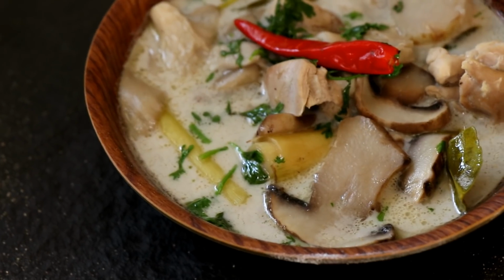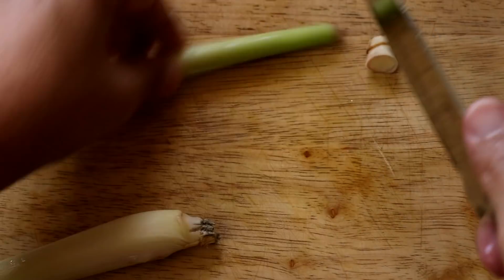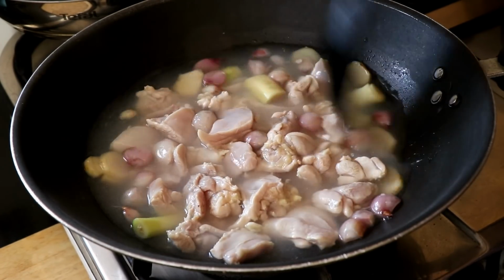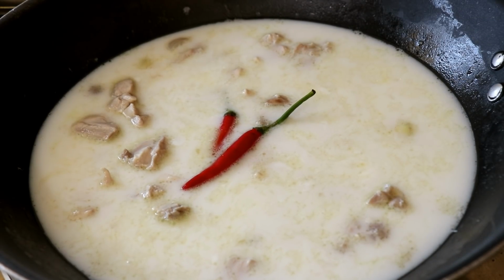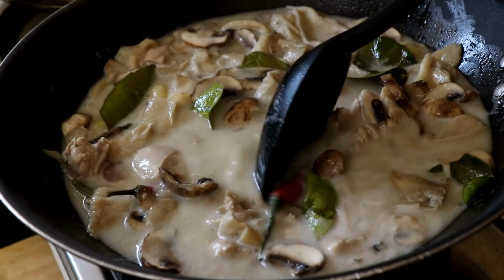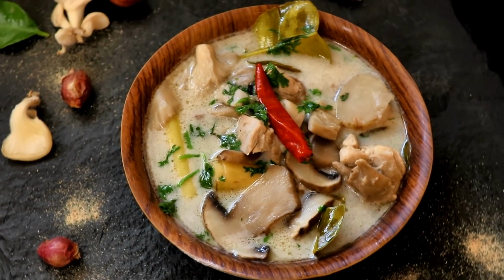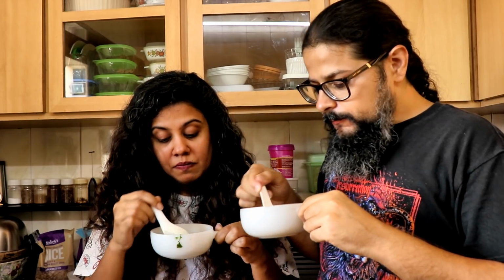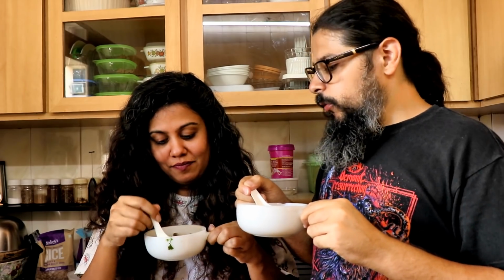Keto Thai Chicken Soup (Tom Kha Gai) | ต้มข่าไก่ | Keto Recipes | Headbanger's Kitchen